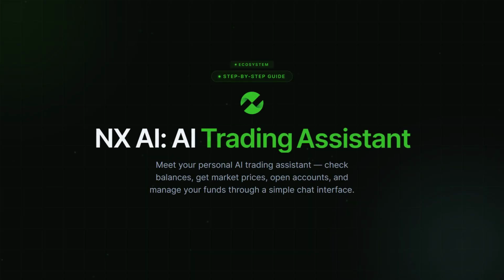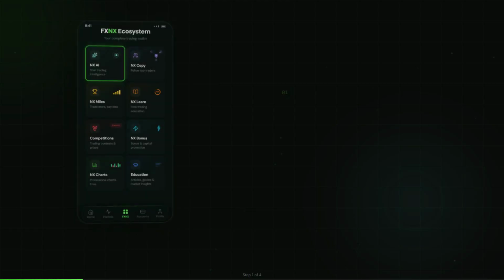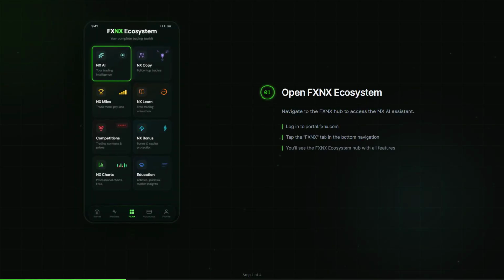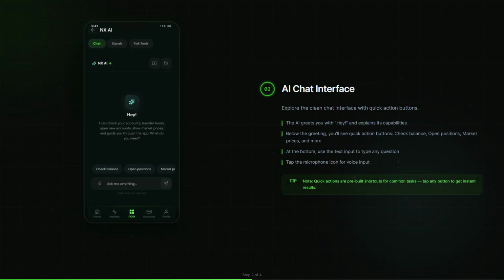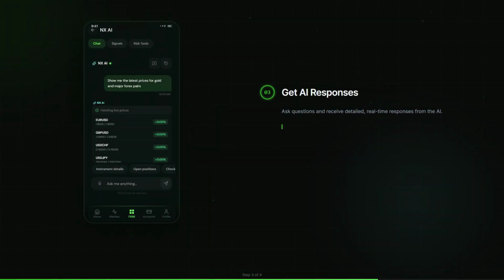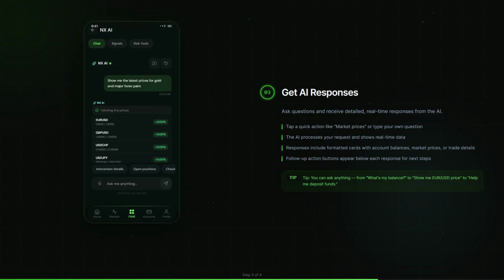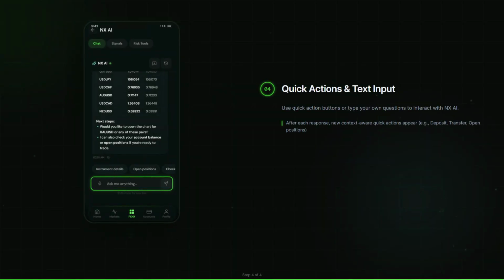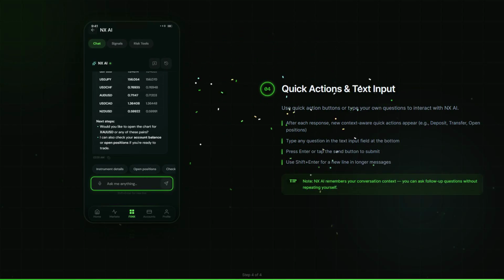How to Use AI Chat on FXNX | Your Trading Assistant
Get instant answers and market insights using FXNX's built-in AI chat assistant.